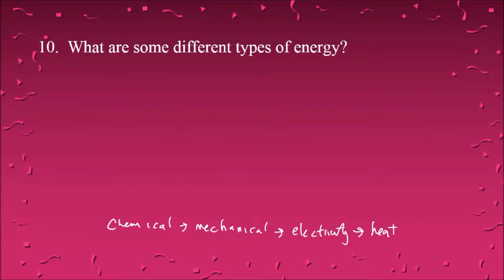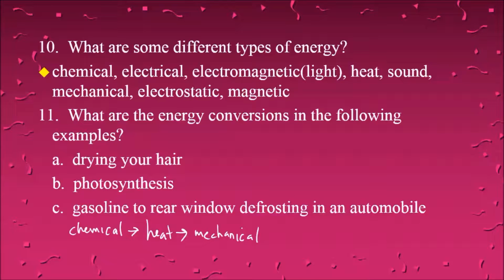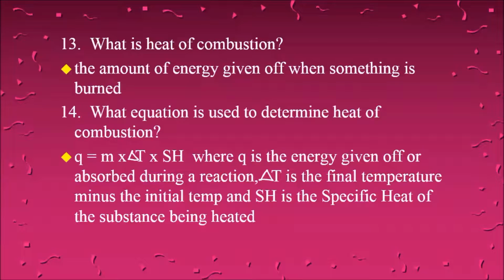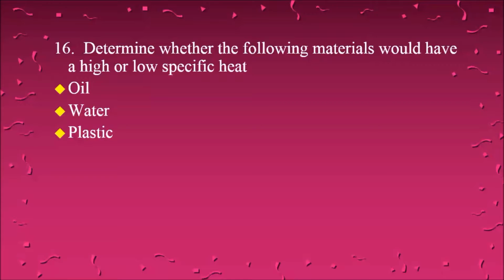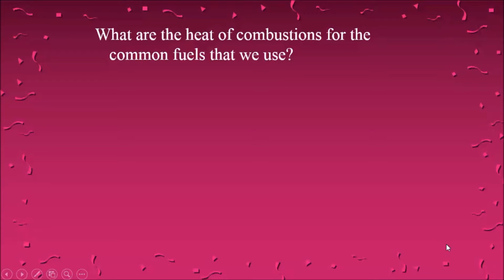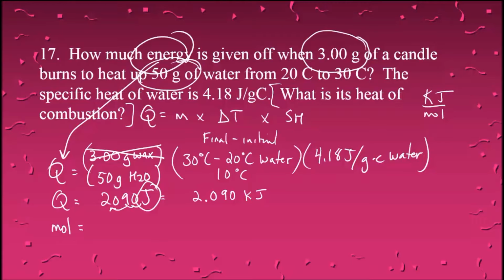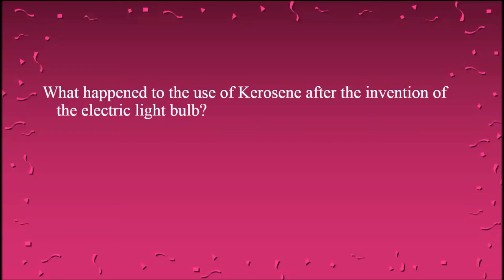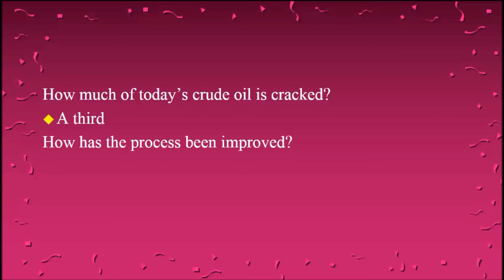CP 13.3-5 Calorimetry